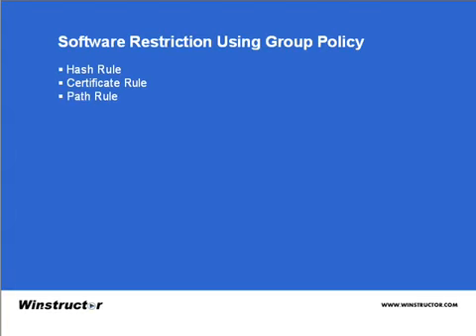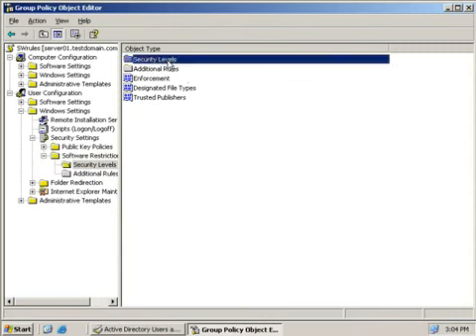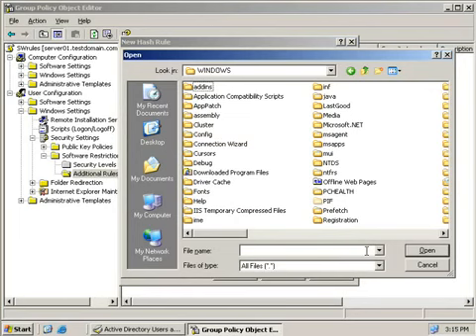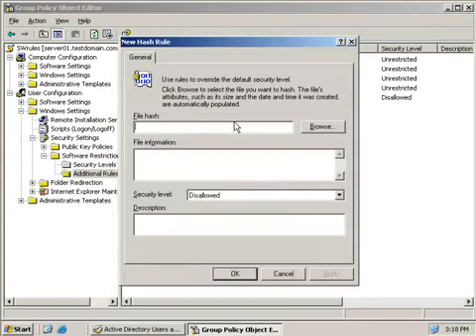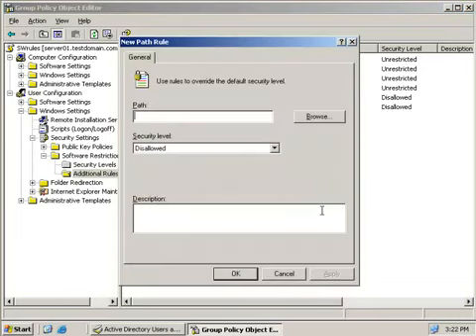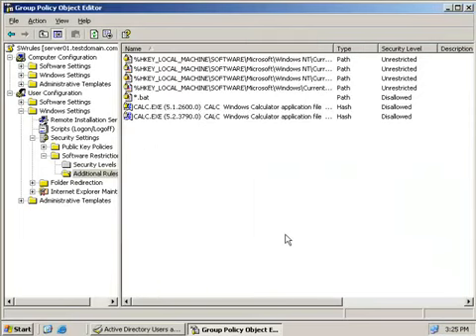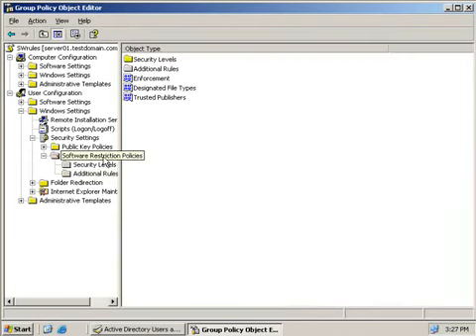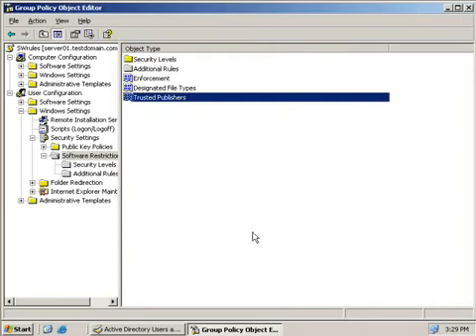39 Software Restriction Using Group Policy wmv